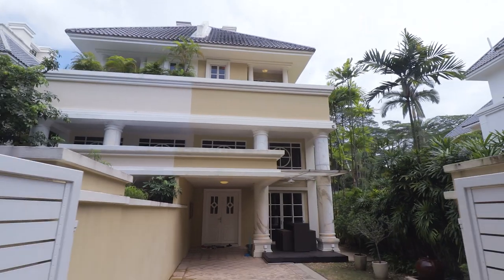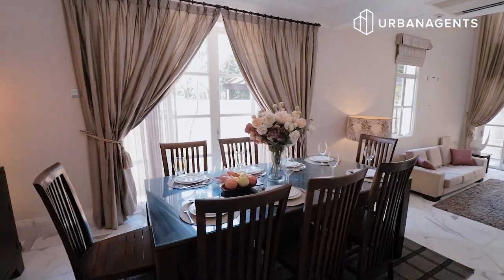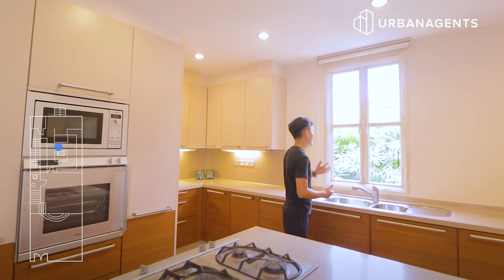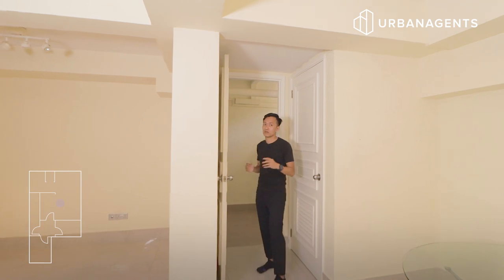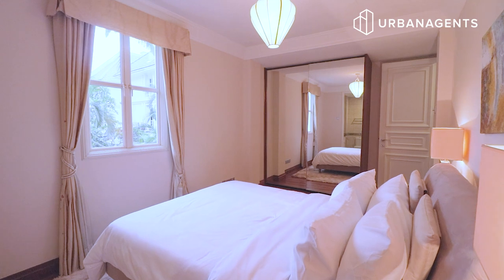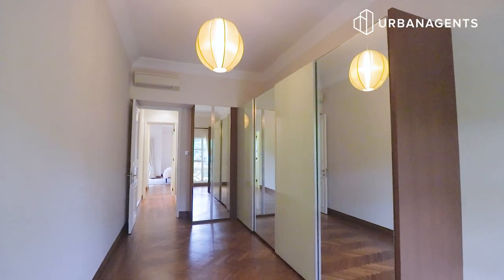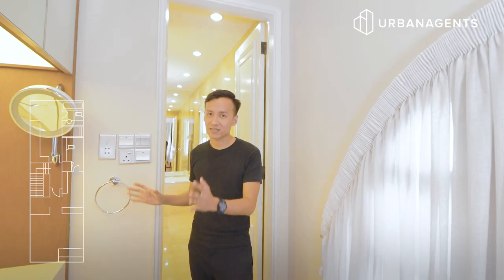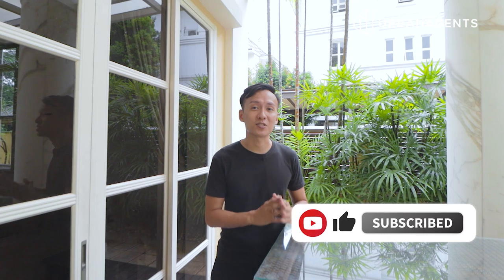Peek Into This 3-Storey, Majestic Semi-D In Holland Grove View! | Singapore Landed Property Listing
Nestled in the quiet landed enclave near Dover MRT is this beautiful, European-style Semi Detached home in Holland Grove View! Built over a generous land size of 2,960sqft, this grand landed property comes with 5 bedrooms, 4 bathrooms, a basement and a spectacular living hall with double-height ceilings of 6 metres!

If you are looking for a landed property that is a quick drive away from amenities, schools and Orchard/CBD, this could be the perfect home for you!

✅ Land size of 2960 sqft, Build-up size of 4,000sqft
✅ 5 bedrooms, 4 bathrooms, a basement, 2 utility rooms
✅ Quick drive away from Ghim Moh Central, Holland Village, Cold Storage Jelita
✅ Nearby schools include Henry Park Primary School & Singapore Polytechnic

(CEA Licence No: L3008022J • R006541F)
Quick Jump Cuts:

00:00 Introduction
00:27 Entryway
00:54 Living Hall
01:16 Factsheet
01:35 Dining Area
02:00 Powder Room
02:25 Kitchen
03:21 Service Yard
03:45 Basement
04:45 Family Area (Level 2)
05:20 Junior Master Room (Level 2)
05:50 Study Room (Level 2)
06:30 Junior Master Room (Level 3)
07:00 Master Bedroom (Level 3)
08:00 Master Bathroom (Level 3)
08:28 Location Analysis